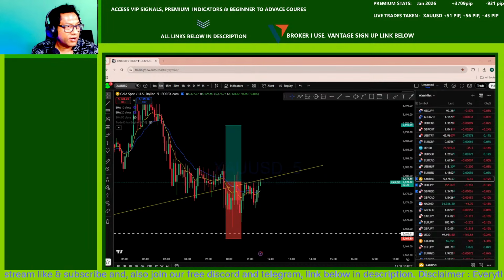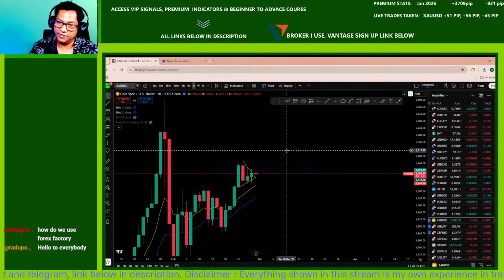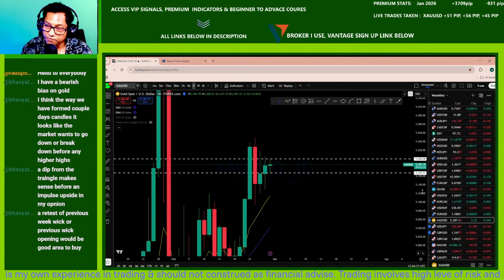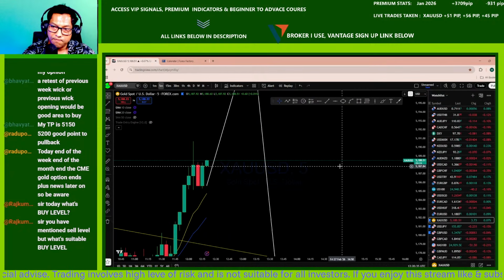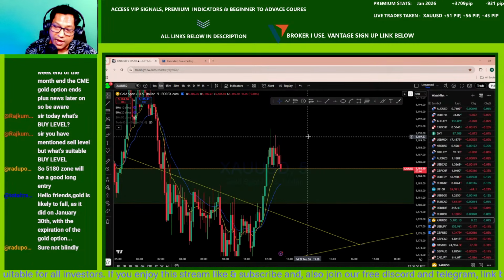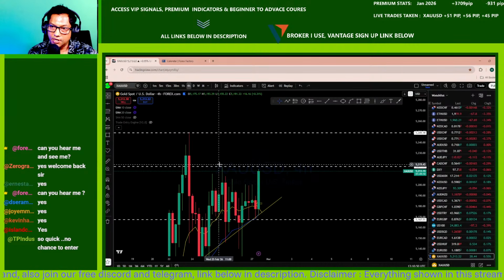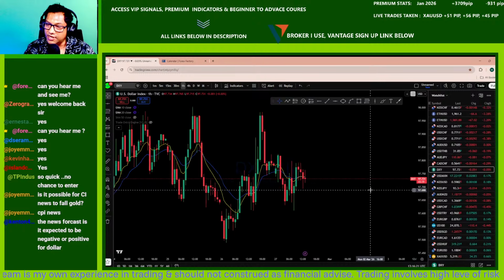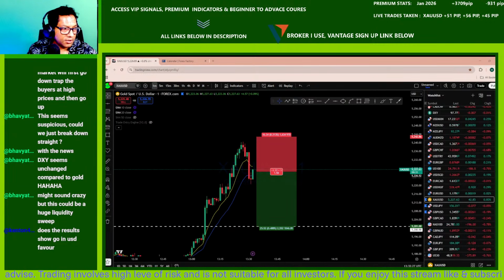🔴LIVE XAUUSD and FOREX TRADING 1min SCALPING : New York Session